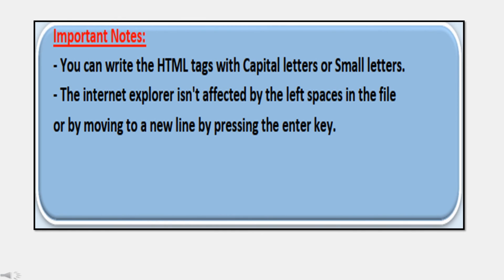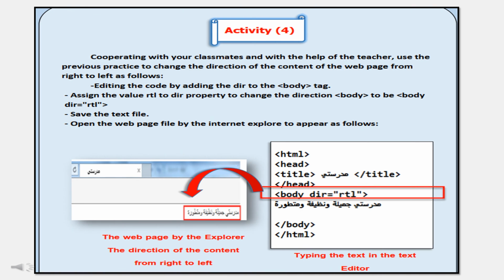Create a website using html lesson 5